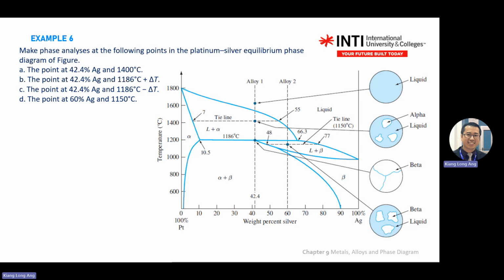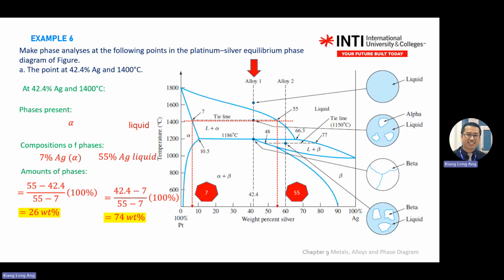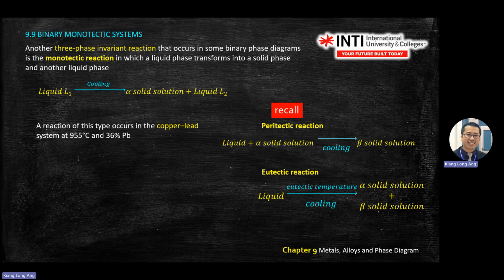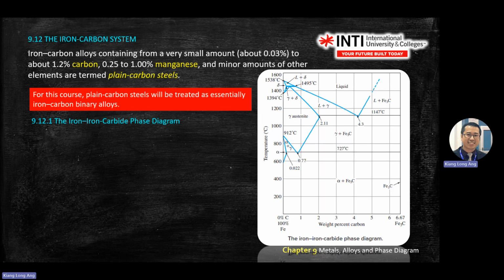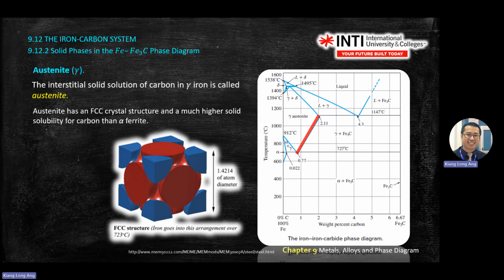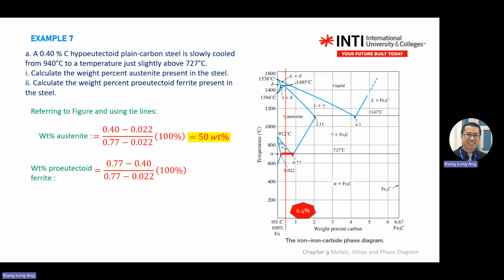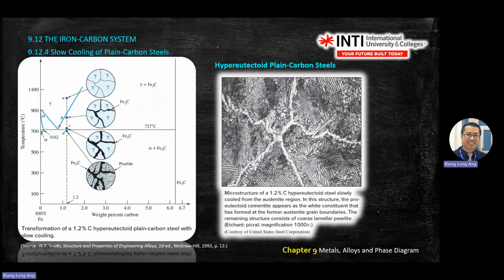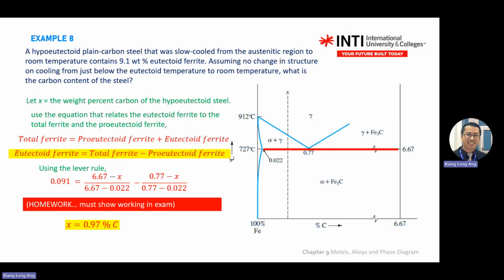Chapter 9c-i Metals, Alloys and Phase Diagram